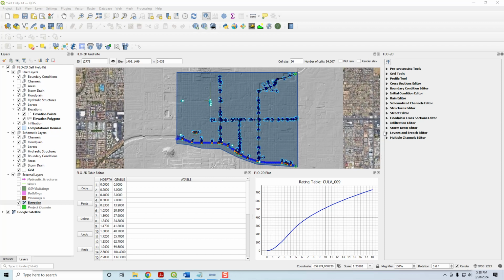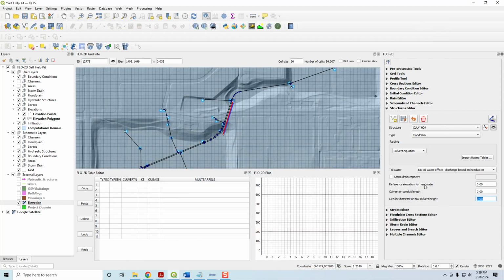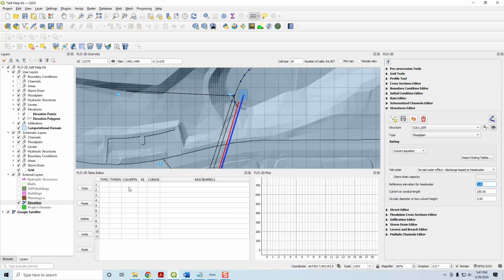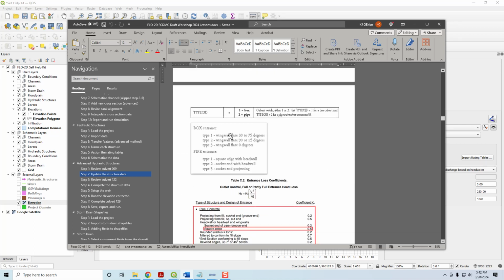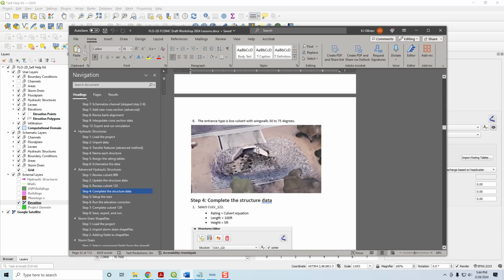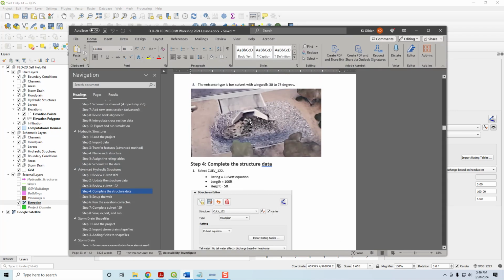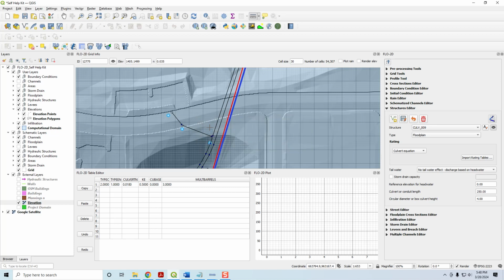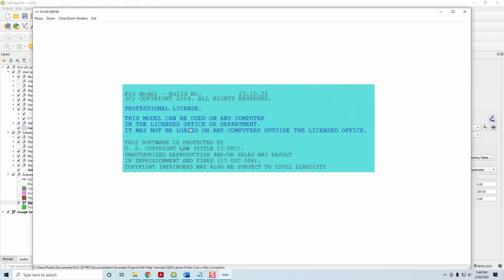Hydraulic Structures - Create two Advanced Culverts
Use this video to:
1. Convert two structures to use the Generalized Culvert Equation.
2. Export and Run.